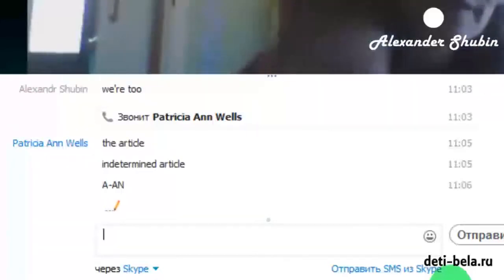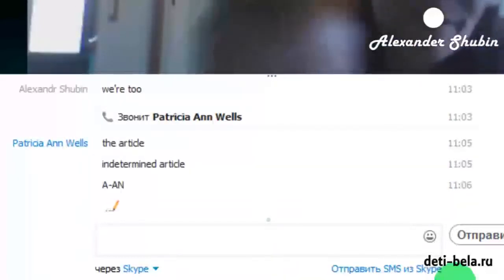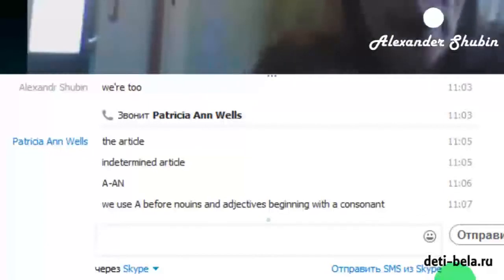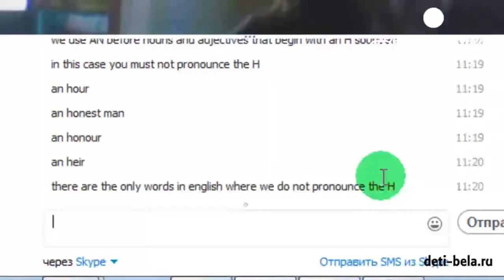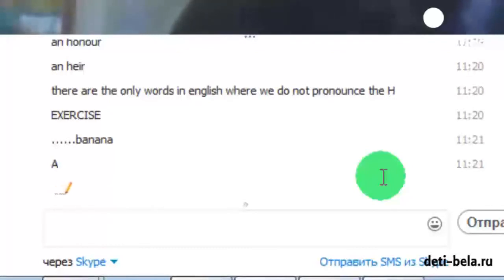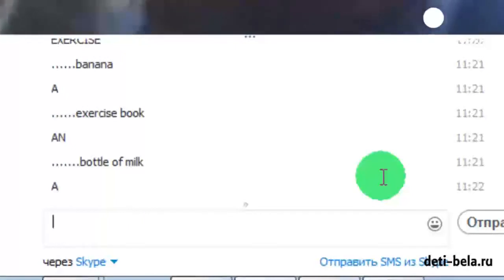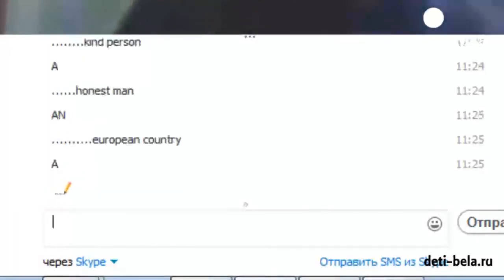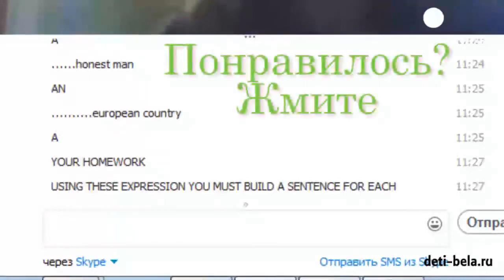Артикли в английском языке с носителем - английский язык для детей и взрослых на youtube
Доброго дня, друзья!
Содержание:
1:37 - артикль " A " в английском языке
8:12 - артикль " AN " в английском языке
12:16 - упражнения на артикли в английском языке
В этом видео занятие по Skype с носителем на тему "Артикли в английском языке".
Будьте здоровы!!!

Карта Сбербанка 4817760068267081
Кошельки WebMoney: рубли R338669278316, USD Z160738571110, EUR E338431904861
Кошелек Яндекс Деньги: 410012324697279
Ссылка на данное видео: